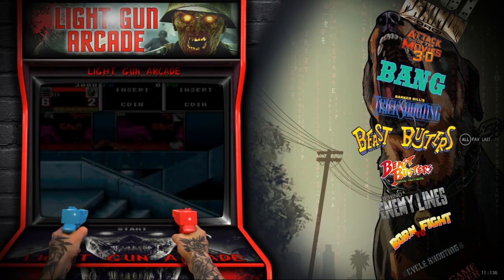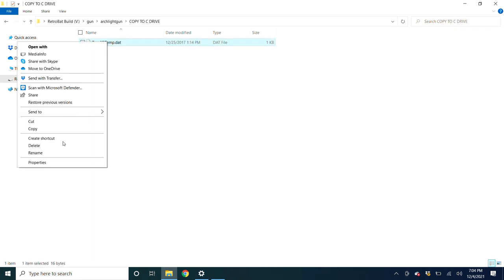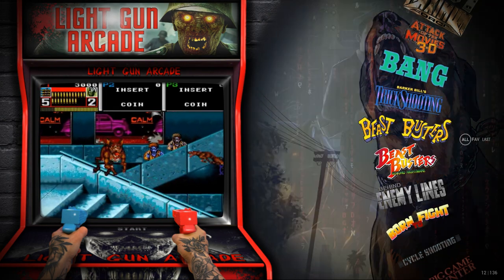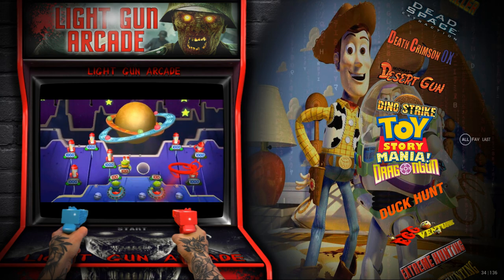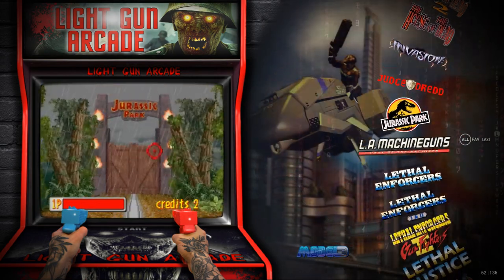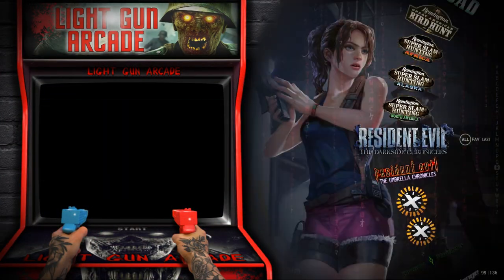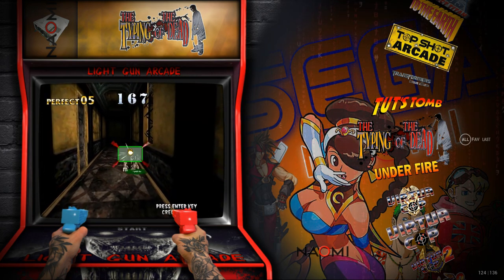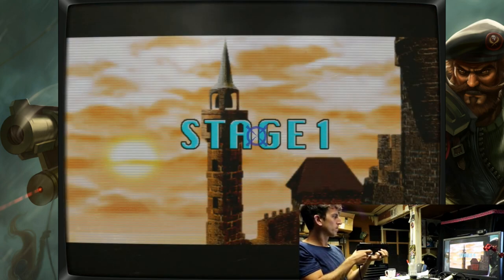CoinOps Next 2 Light Gun Shooters All - In - One PC Emulation Build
Checking out this pre-built image light gun builf running on coinops next 2. Includes Mame, Sega Model 2, Sega Model 3, Teckno Parrot, Dreamcast, Playstation, Nintendo Zapper, and more!

Tempspace Adjustable Desk

Name of build: CoinOPS Next 2 – The Arch’s Light Gun Build inc Carnevil

My laptop I use